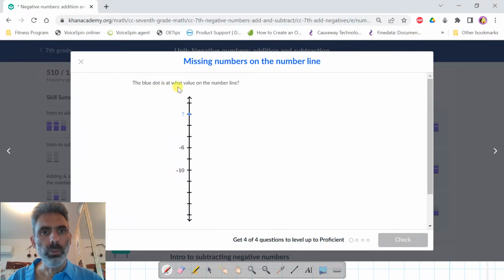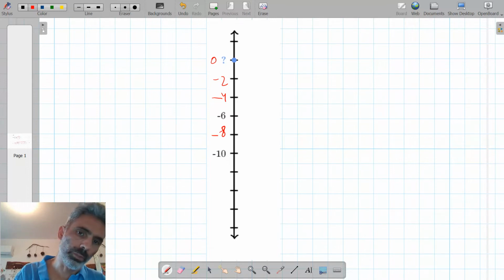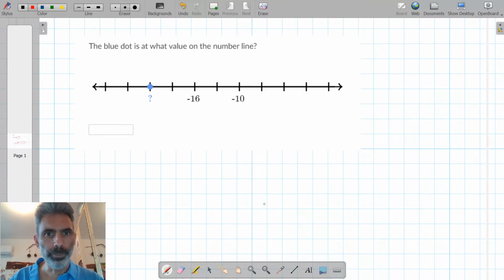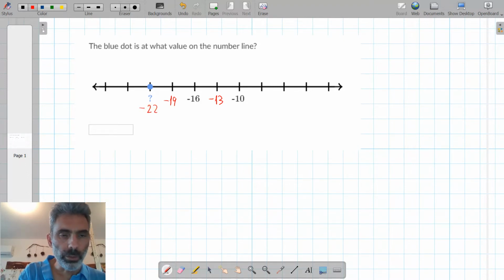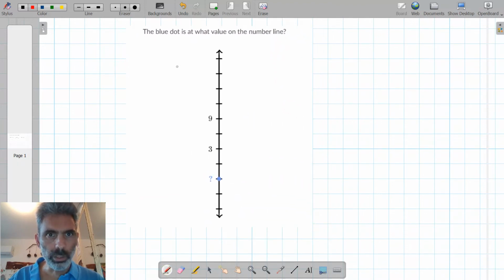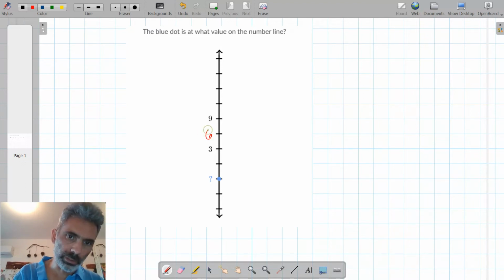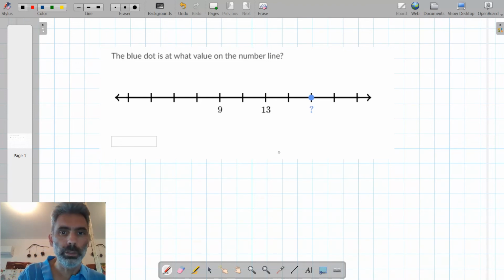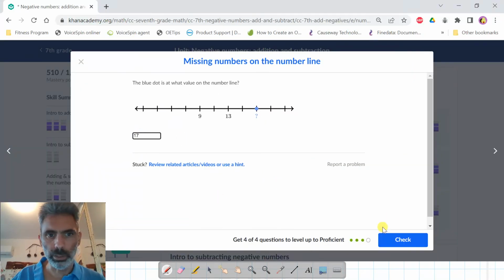Adding Negative Numbers - Missing Numbers On The Number Line - 7th Grade Math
Hi,

I'm studying 7th grade mathematics. The unit I'm in is Negative Numbers - Addition and Subtraction.

In this video I practice solving problems of missing numbers on the number line.